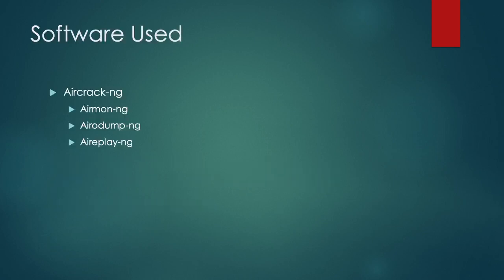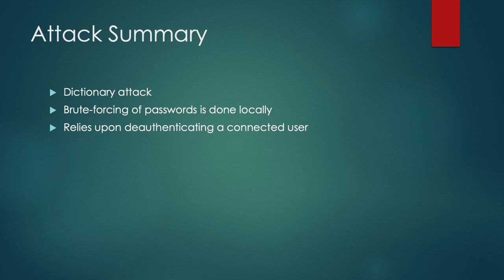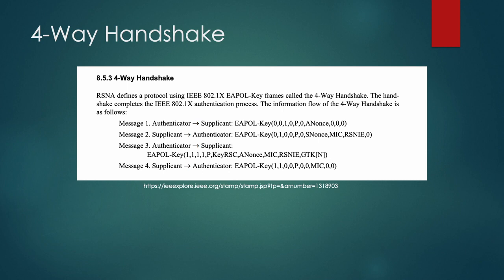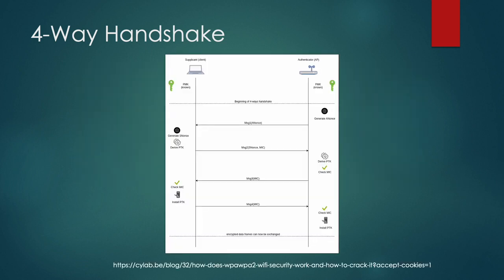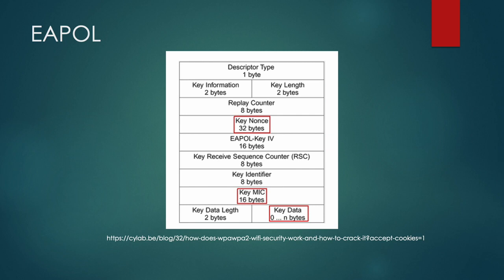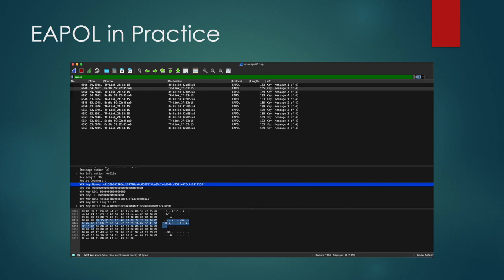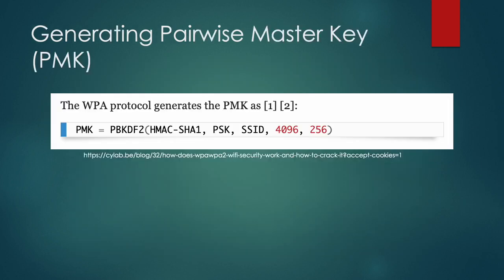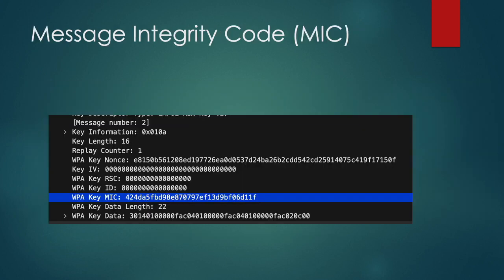WPA2 Cracking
By: Chris Lattman and Daniel Chiba